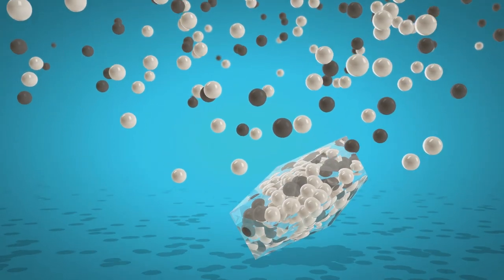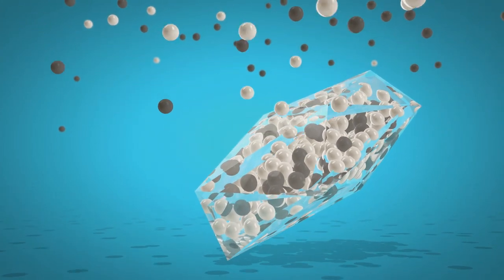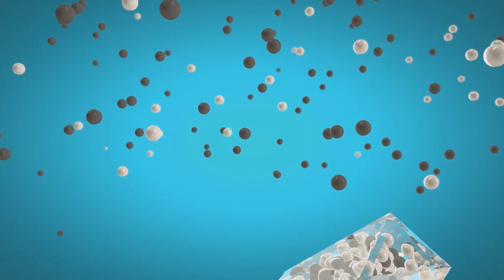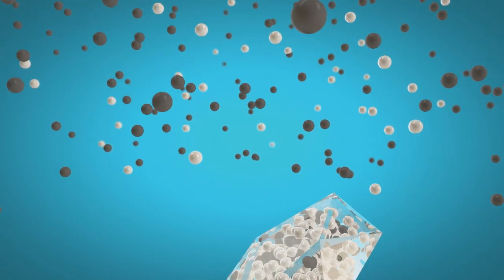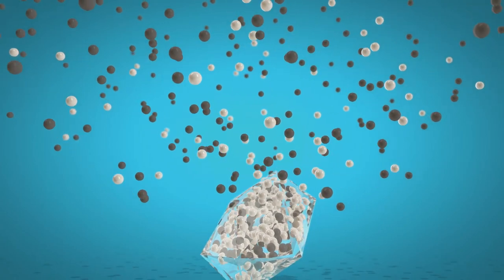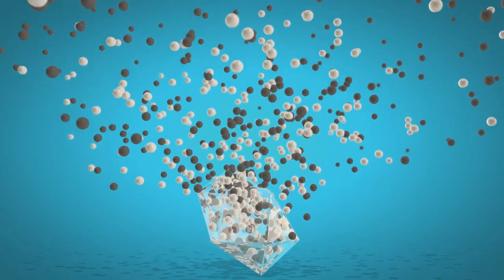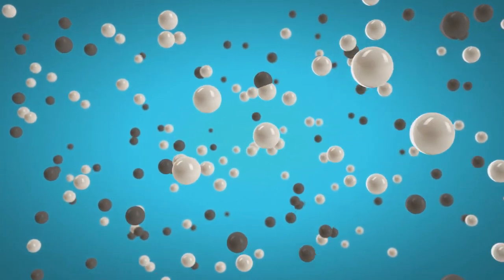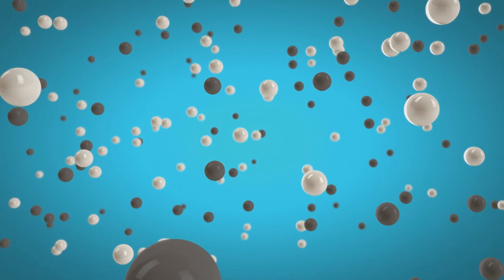Metal isotope fractionation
Isotopes, these subgroups of the chemical elements that differ in their mass, must make a choice when a dissolved element moves into a solid crystal: the light isotopes are enriched when a solid formed fast (kinetic isotope effect), or the heavy exchange against the light isotopes (equilibrium isotope effect).

A science animation designed and produced by:

Friedhelm von Blanckenburg, GFZ Potsdam
Andreas Schulz, Filmbüro Potsdam

DOI: 10.2312/GFZ.3.3.2017.006